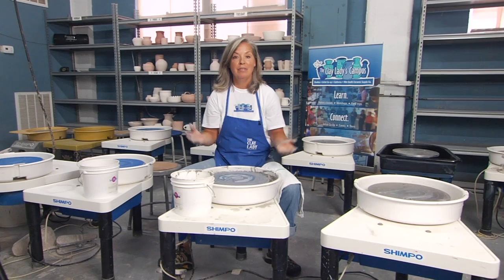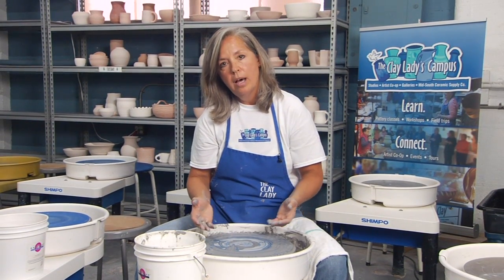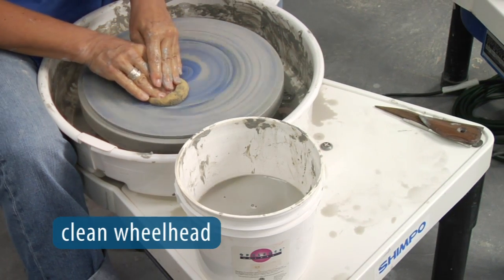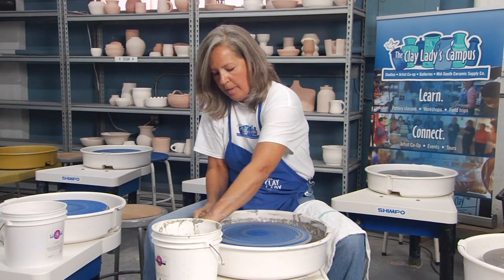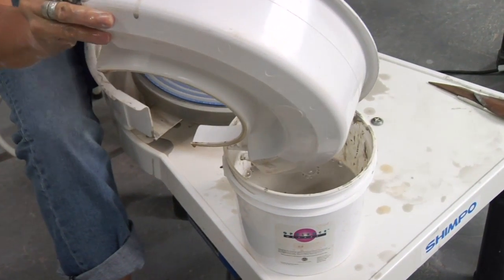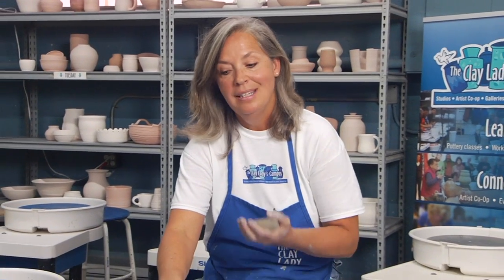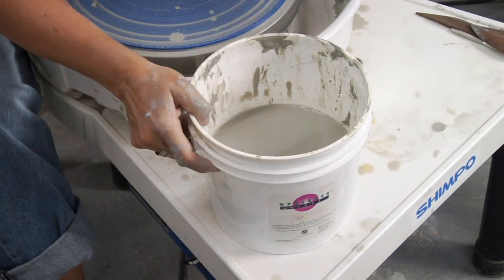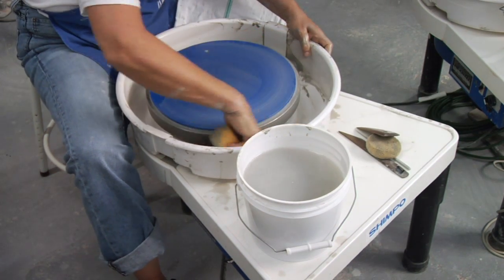How To Clean Your Wheel with The Clay Lady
With 25 students in our pottery class, we can't all be at the studio sink at the same time! Watch how to clean your wheel without standing at the sink!